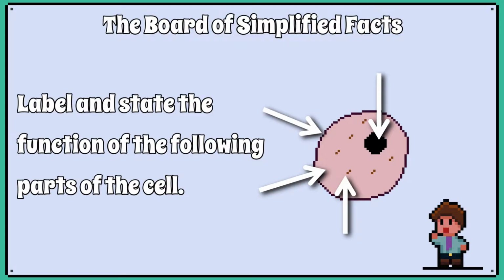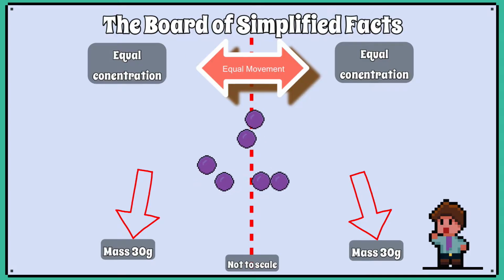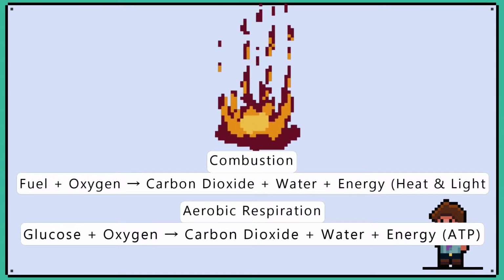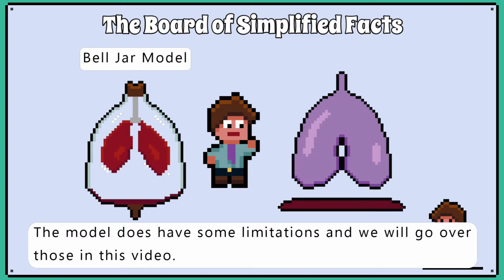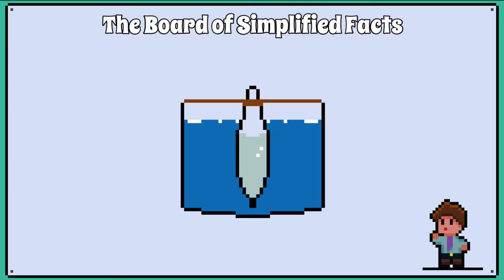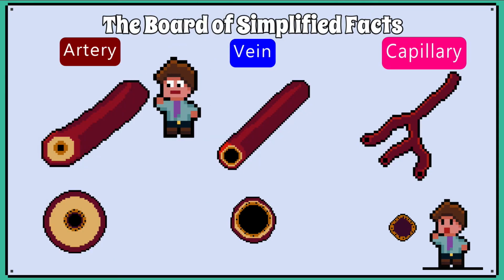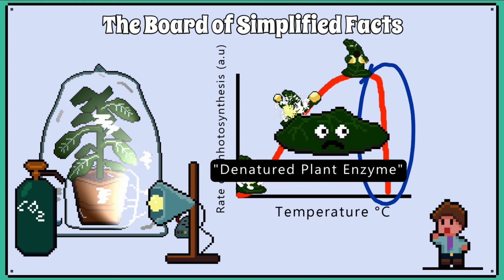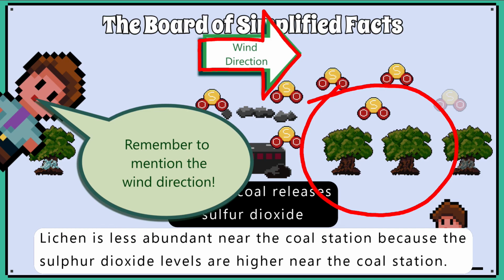Whole Of B1 Biology WJEC Exam Covered - Be Ready for June 13th!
This video covers all the content that you will have learnt in year 10 for Biology.
I have a playlist of all the topics separated out if you prefer that.

This video follows the WJEC specification for GCSE biology.